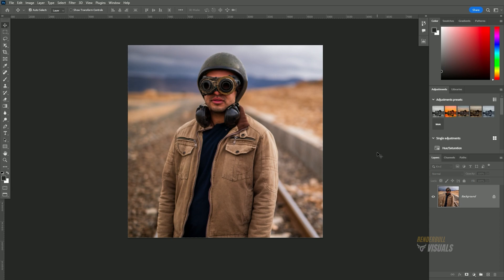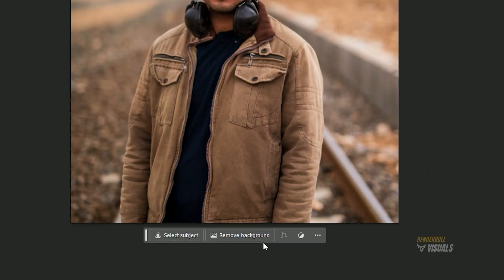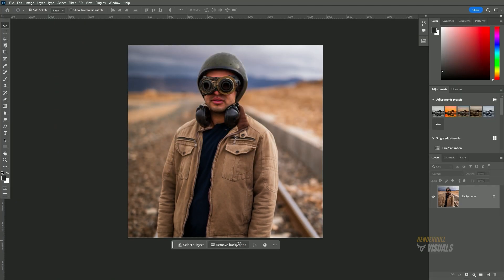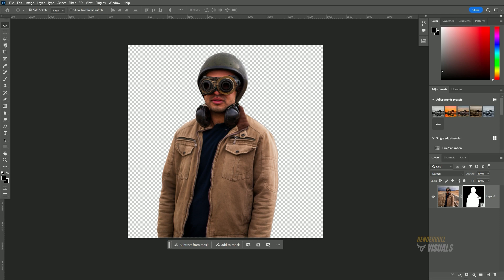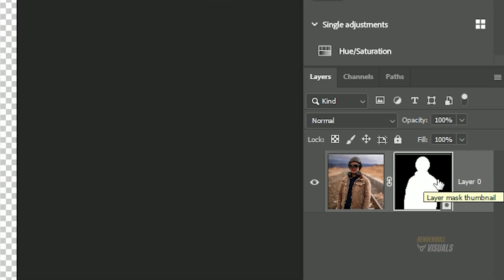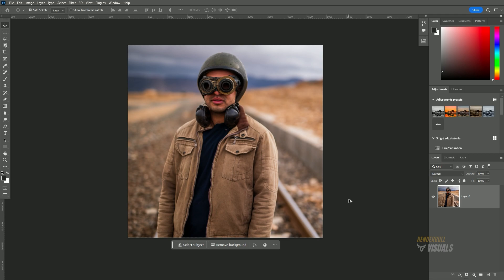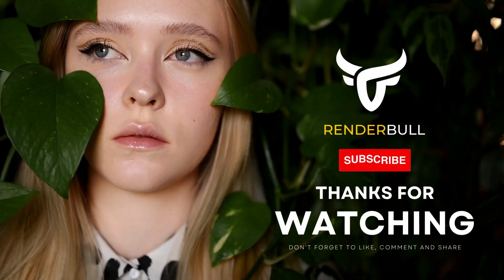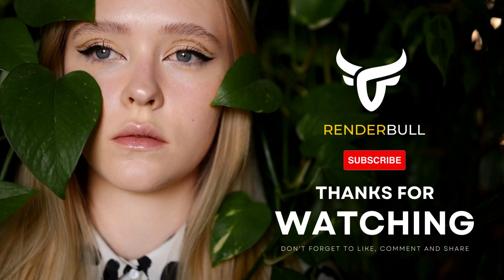Background Removal With AI In Photoshop (11.ai)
"Background Removal With AI In Photoshop"
In this video, we'll show you how to effortlessly remove the background of an image in just one click using advanced AI technology. Learn step-by-step as we guide you through the process, including creating a layer mask for easy modifications. Say goodbye to complex editing – it's never been easier to achieve professional results. Plus, we'll also demonstrate how to restore the original image when needed. Watch and master this convenient technique today!

► Download Image
First Image by "@arwco" at "@signatureedits" :